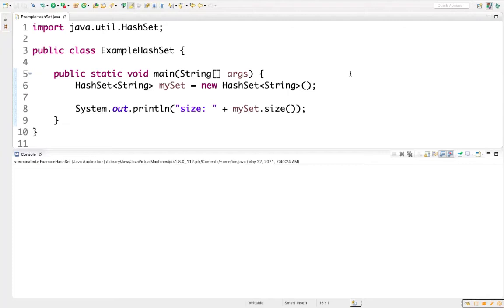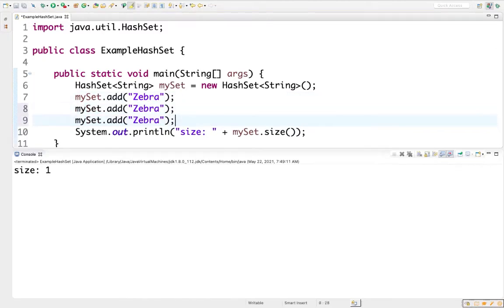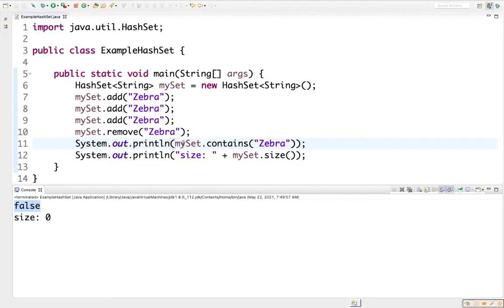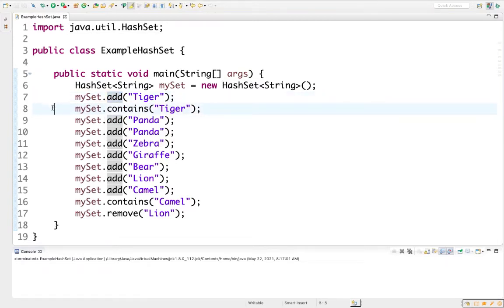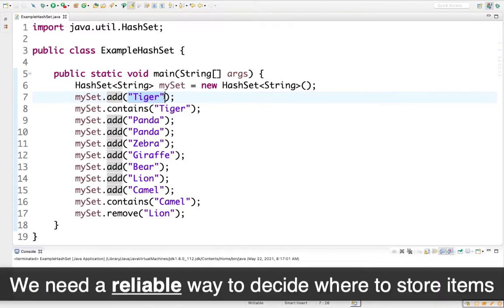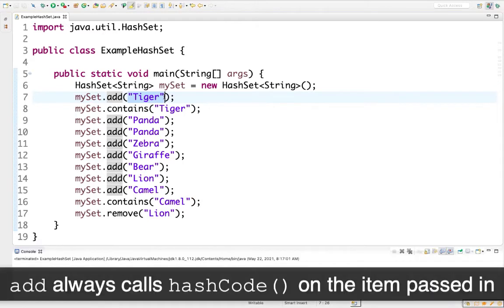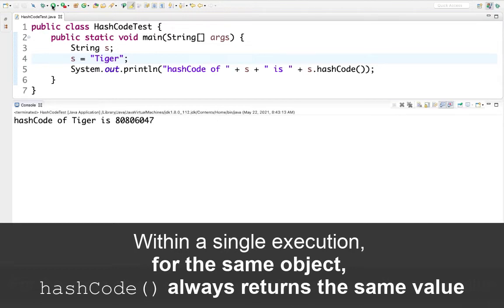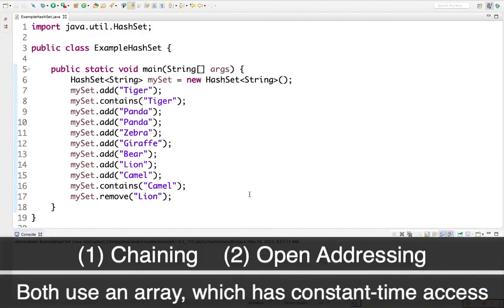Introduction to Java HashSet Properties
The videos introduce how Java HashSets work if they're using either a Chaining or Open Addressing algorithm. The videos differ in whether they use physical representations (i.e., 3D versions) or diagrams (i.e., 2D versions) to illustrate these algorithms.